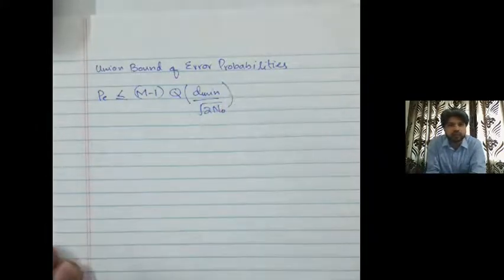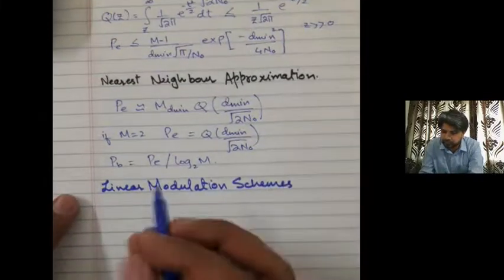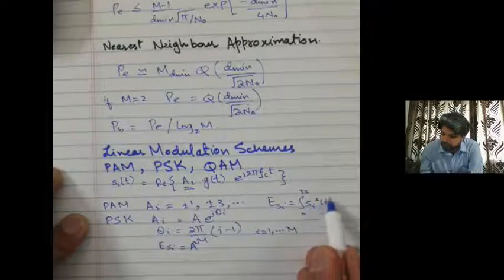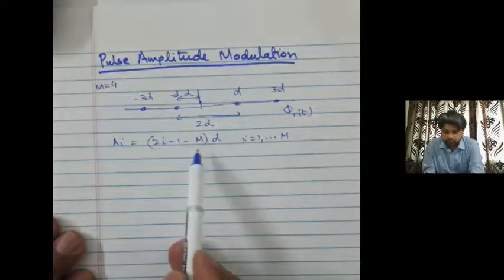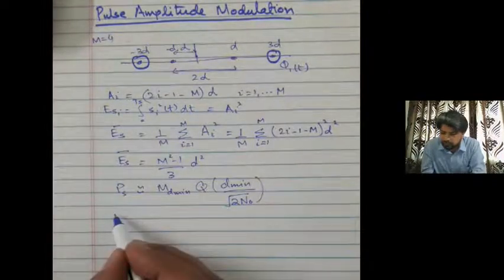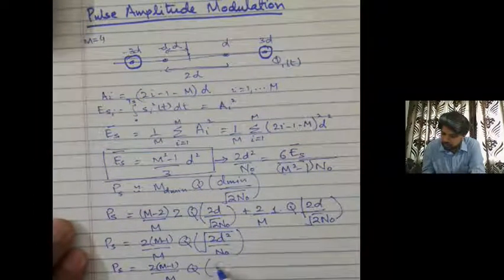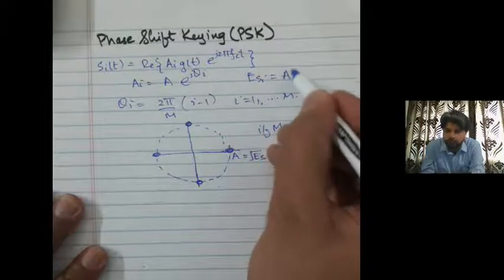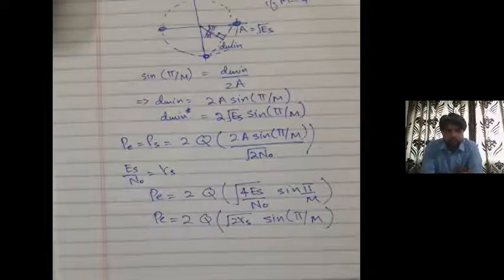Lecture 3 Part 5 Performance under AWGN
Performance of digital modulation techniques under AWGN channel. Part 1 of 2